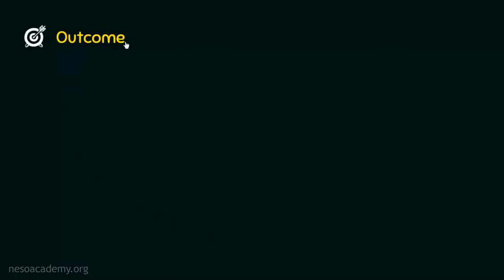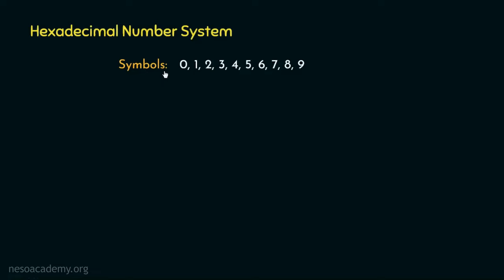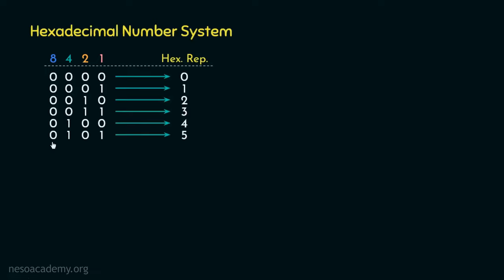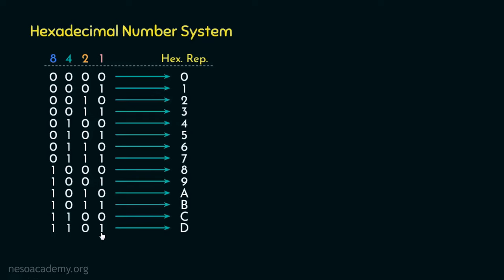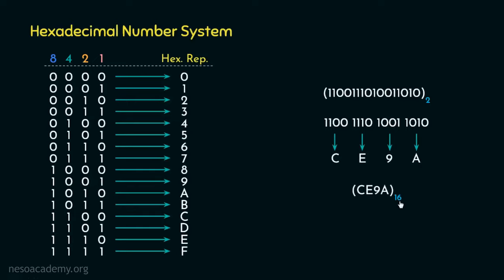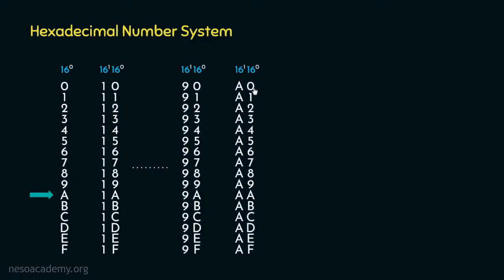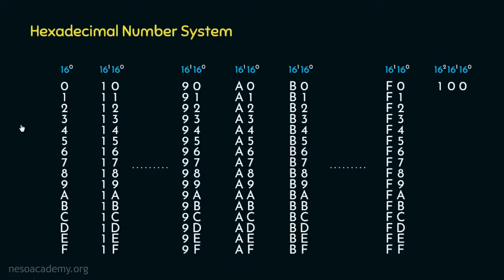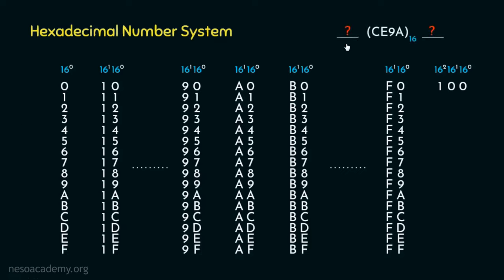Hexadecimal Number System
COA: Hexadecimal Number System
Topics discussed:
1. Understanding the Hexadecimal number system.
2. Relationship with Binary numbers.
3. Number progression and place values of the Hexadecimal numbers.
4. General representation of Hexadecimal numbers.